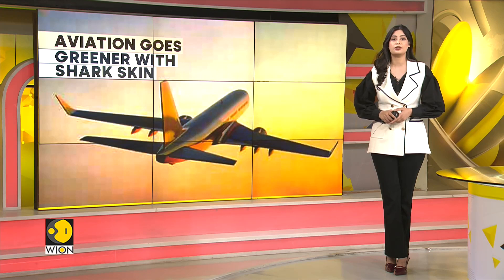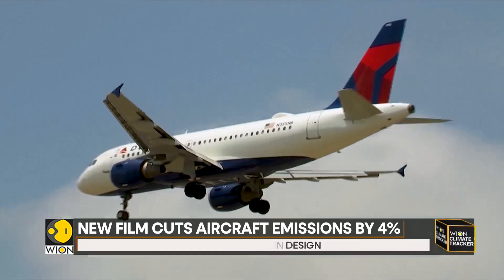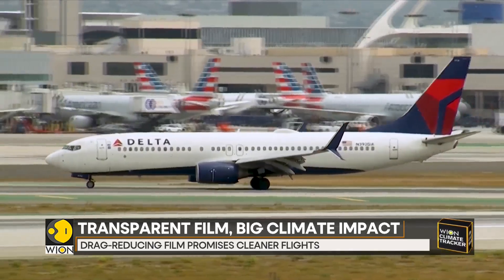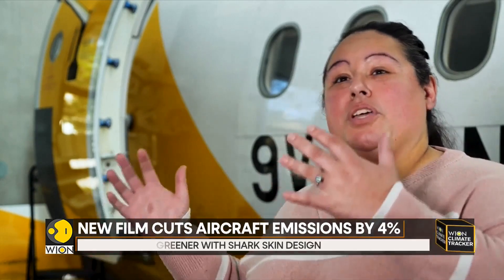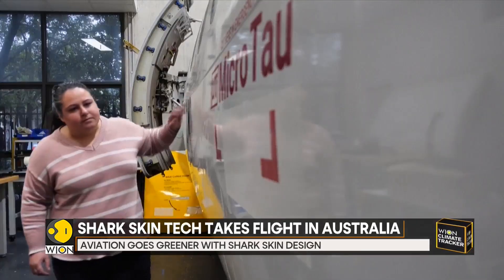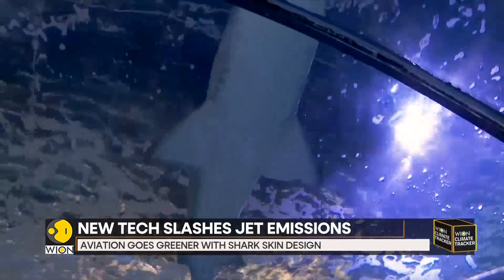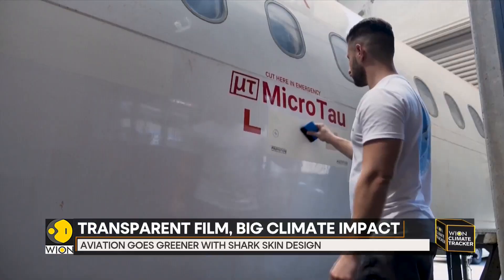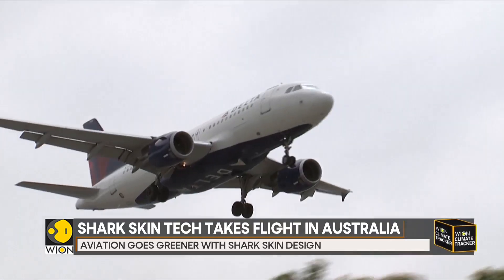Aussie Startup Mimics Sharks To Cut Plane Emissions | WION Climate Tracker | World News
In an innovative leap forward, an Australian startup is taking inspiration from nature to tackle one of aviation’s biggest challenges — fuel efficiency.

Using technology modelled after shark skin, the company is hoping to cut emissions and drag in the skies.